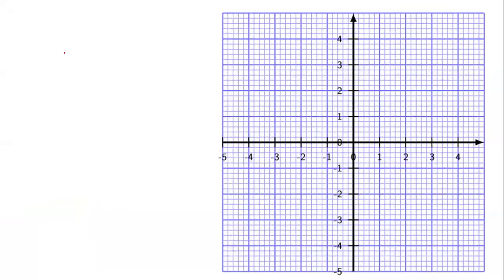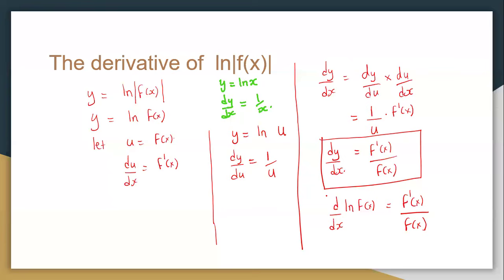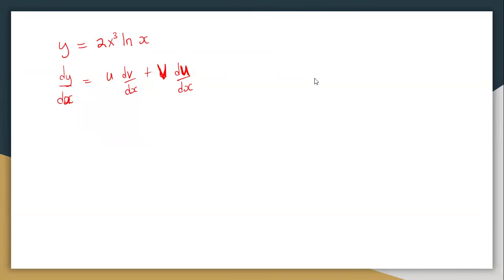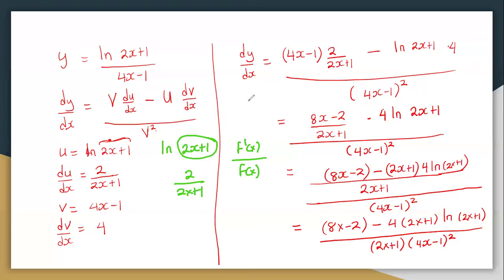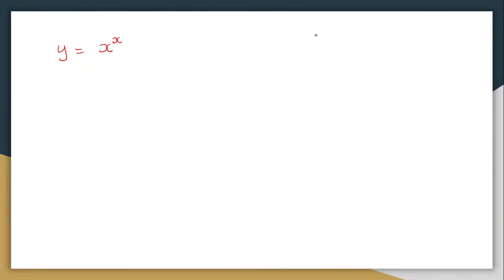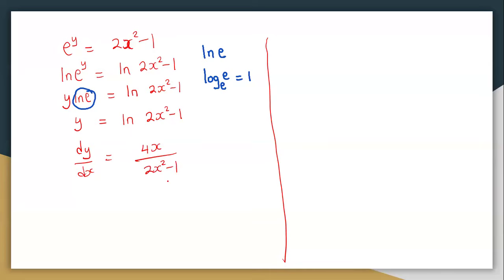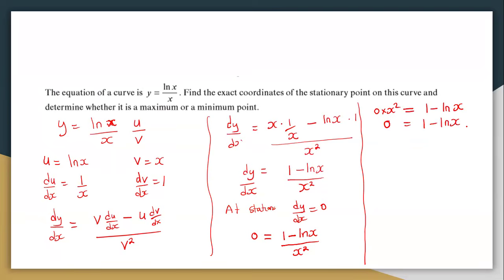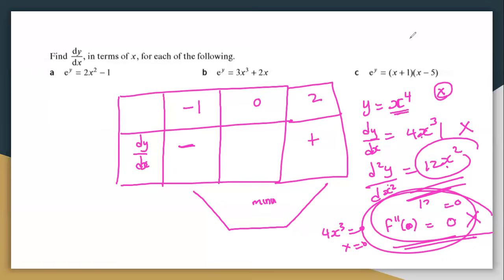S.6 Differentiation 2 - Lesson 8 :Differentiation of Natural Logarithmic Functions (ln x) | Sketch